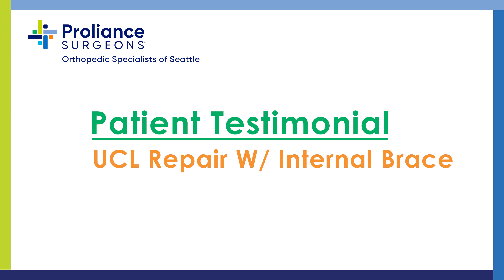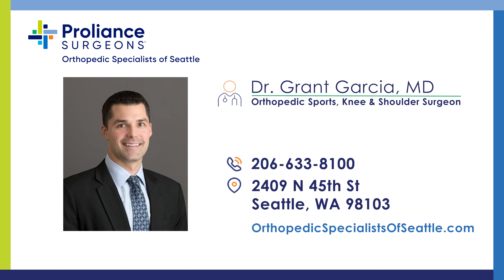Patient Testimonial | UCL Repair W/ Internal Brace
Torn UCL (Tommy John Ligament) - repaired the tommy john ligament and placed an internal brace to create more stability, especially for folks who are prone to dislocations.